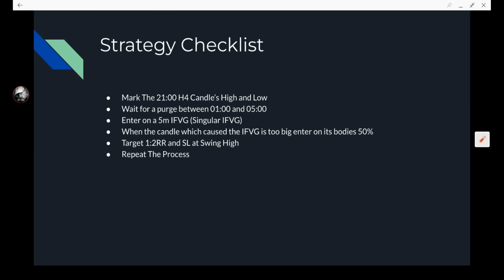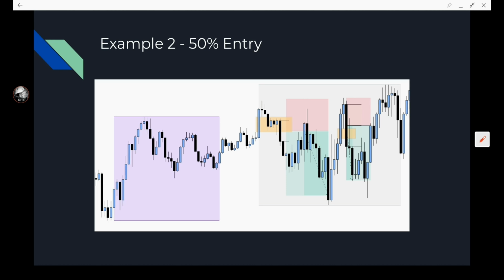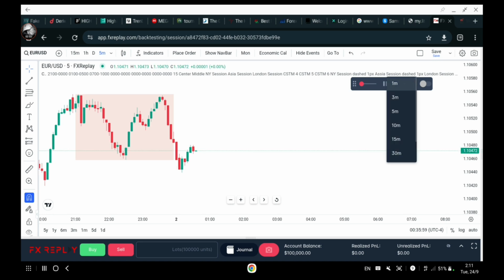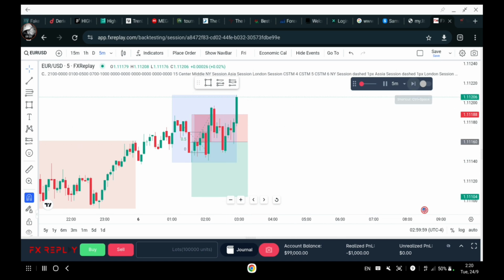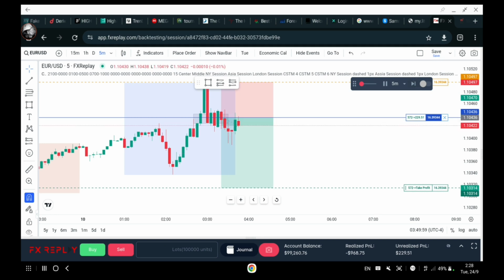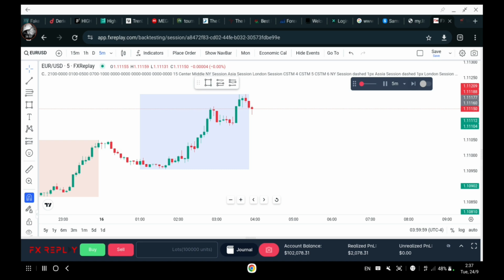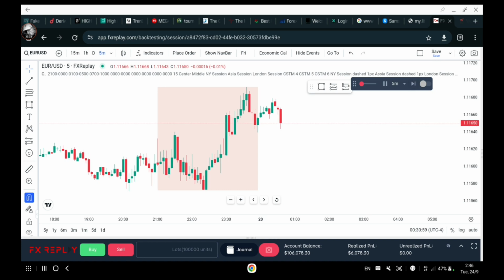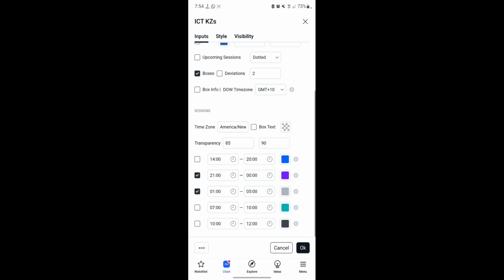Intraday Range CRT Strategy | ICT Entry Model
Want to trade Forex & Synthetics? 📈